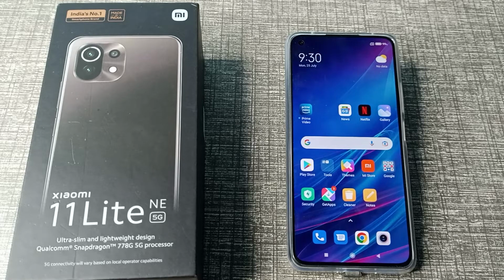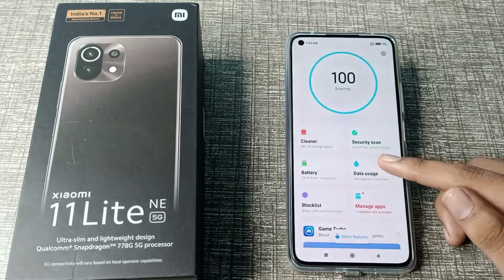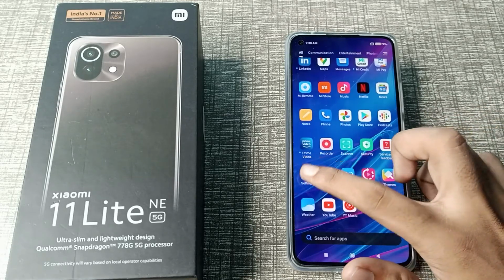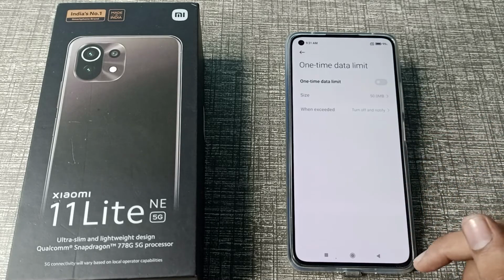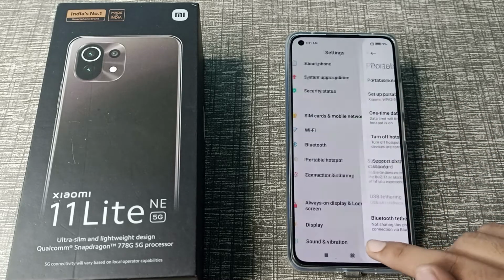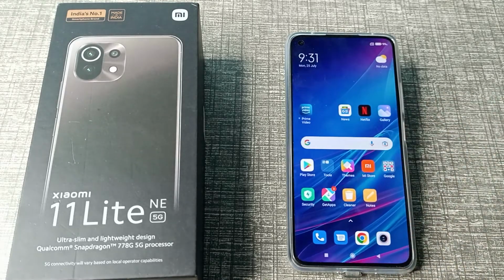How to check Hotspot password in Xiaomi 11 Lite NE 5G Phone